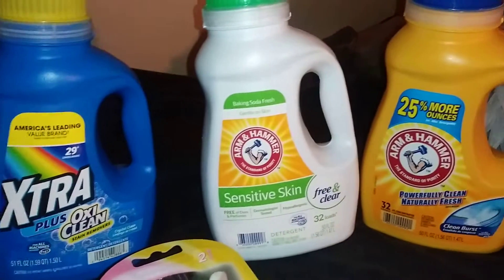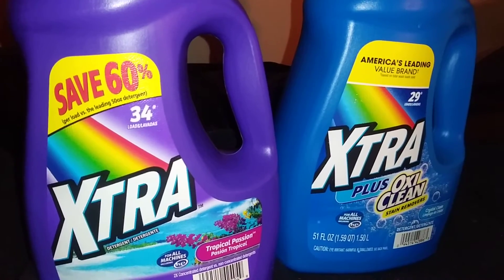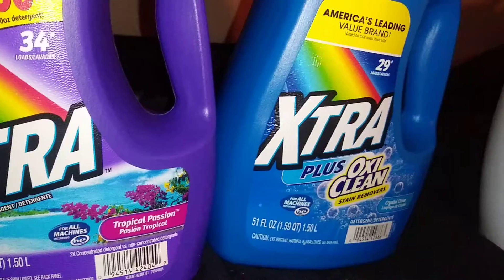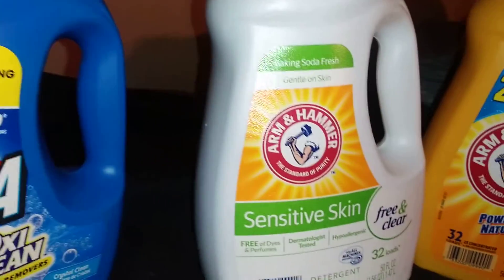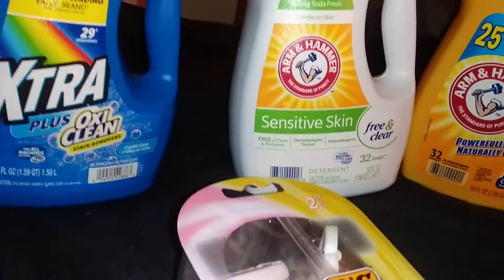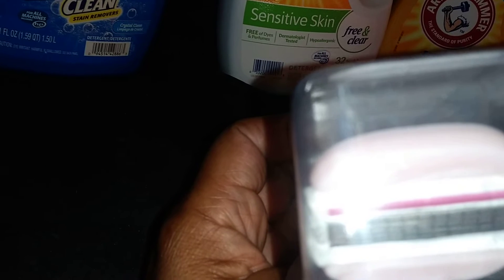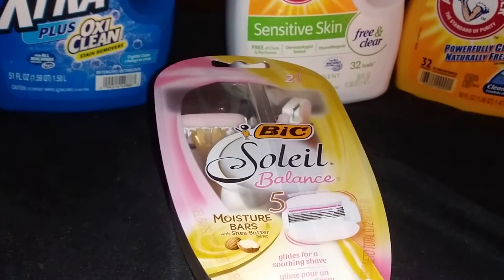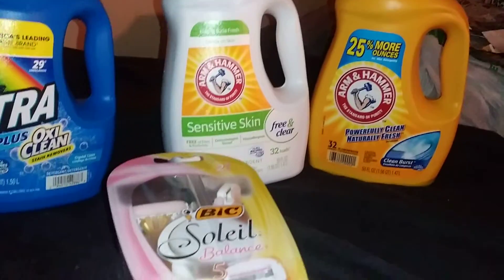Walgreens starter stockpile deal